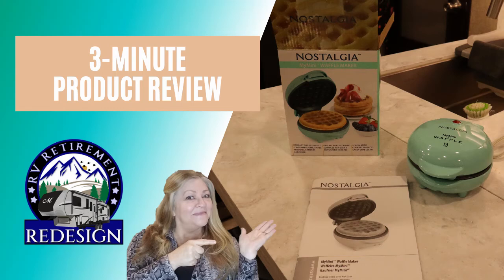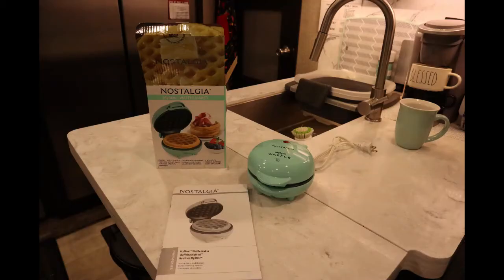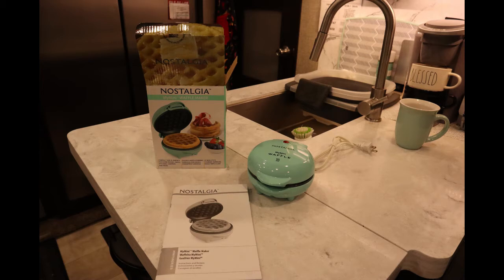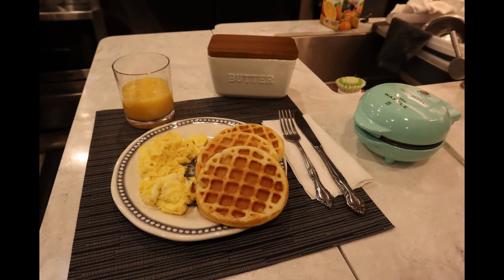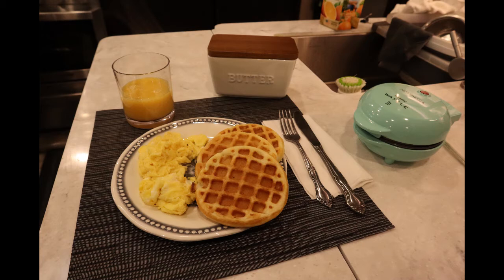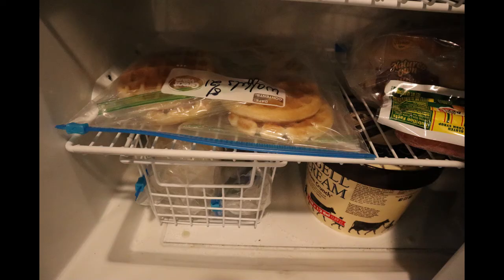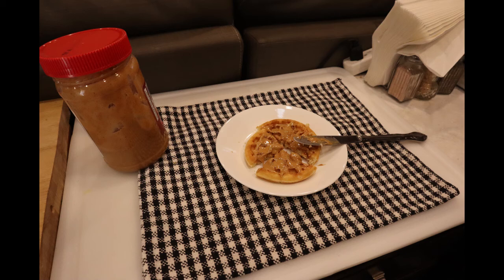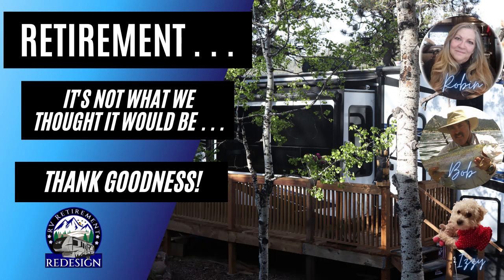Mini waffle maker for my RV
I have been wanting a mini waffle maker for my RV for some time now.  Here's my 3-minute review on my purchase.

Chapters in today's video:
  0:00​  Intro
  0:20  My waffle iron
  1:12 My first batch
  1:30  Bob's preference
  1:50  Speed review
  2:15  Left over batter
  2:52  Snack review

🛍️ Product Information:
This blog (and YouTube channel) will occasionally contain affiliate links, which means I receive a small commission on a purchase without additional cost to you, if you buy something through my links.

$12.99 Nostalgia Mini Waffle Maker
$19.99 Dash Mini Waffle Maker

🛍️ More of our favorite items for the RV can be found

The purpose of this video is to educate viewers and share my experience and research.  In most cases, I only share products I have experience with personally.

Our mission is to offer Retirees, Semi-Retirees and others an alternative way to live.  Stationary RV Living offers a minimalistic approach through tiny living, leaving a smaller carbon footprint and simple estate to settle.  The challenge is changing the stigma of RV living from "trailer trash" to a viable alternative to living.  Please consider becoming a Patron and join in on this exciting journey, your $2 or $3 a month will add up, quickly move the mission forward, and you'll have early access to YouTube videos and the full blog!